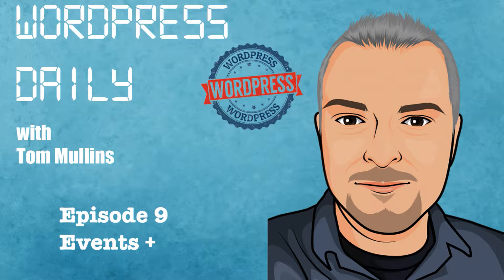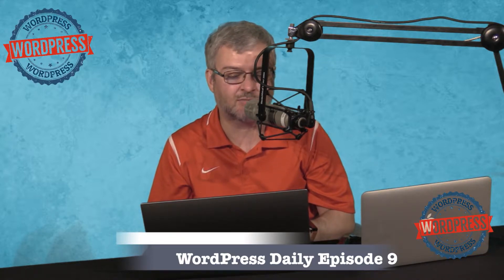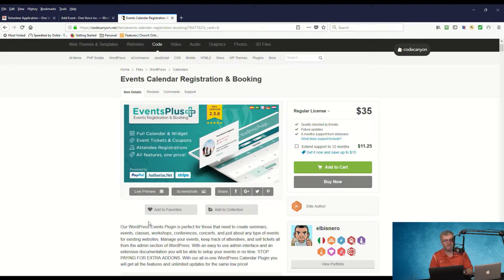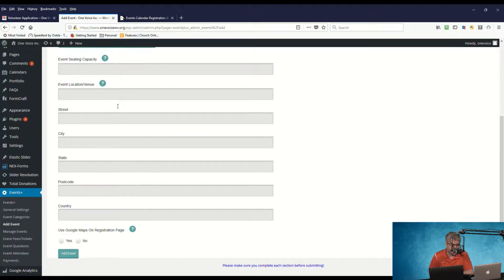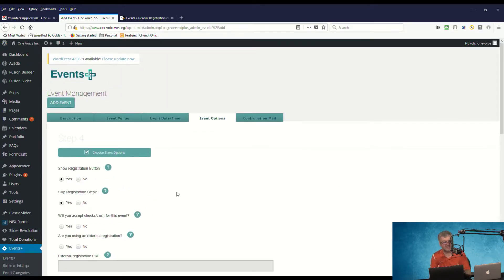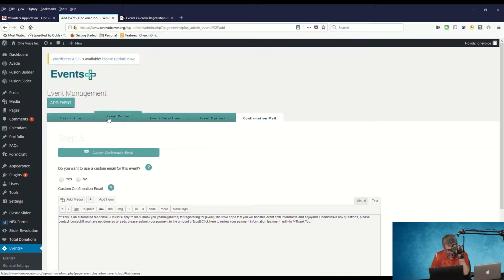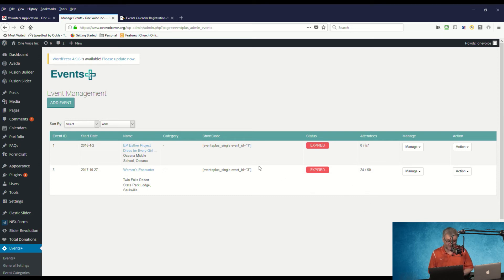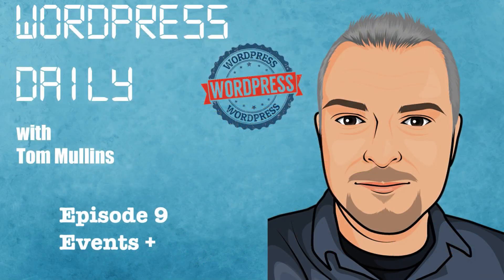Events Plus Events Calendar Registration & Booking Plugin - WordPress Daily Episode 9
Today we take a look at the Events + plugin for WordPress. This plug in allows you to set up event registrations and sale tickets to your events.